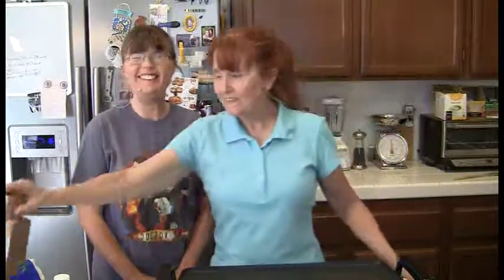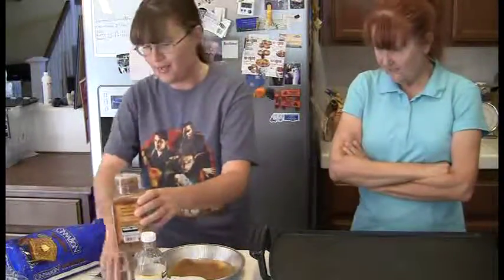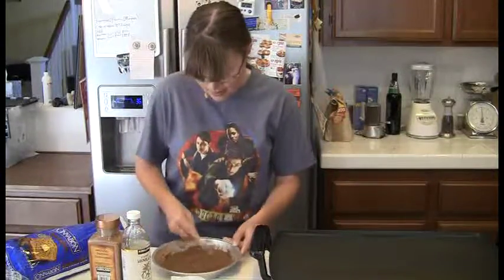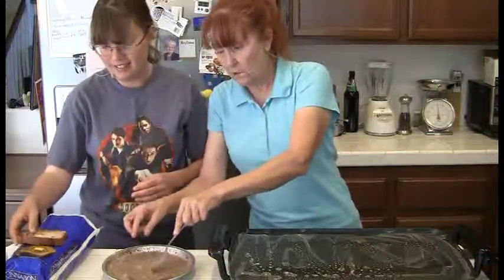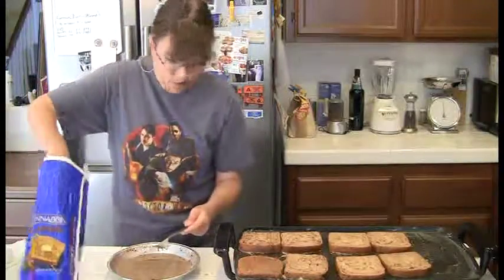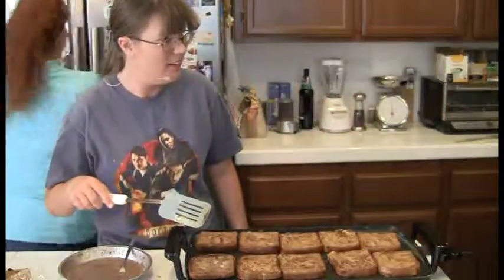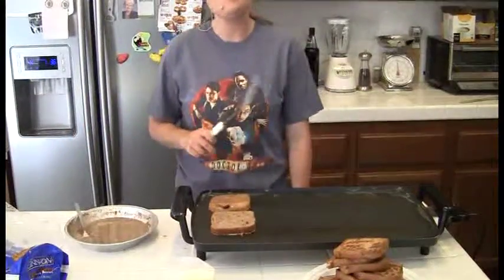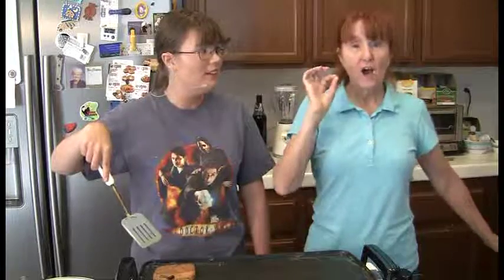Episode_011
The Lady Geeks of Stone Soup are in the Cinnamon Kitchen and it is time for breakfast. On the menu is French Toast, with lots of cinnamon.